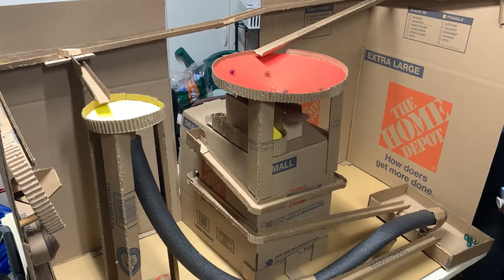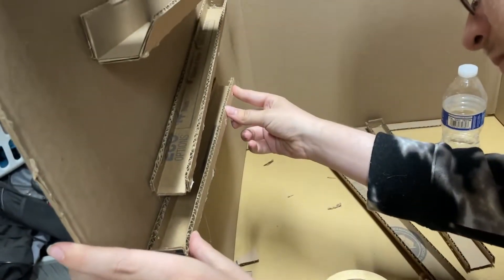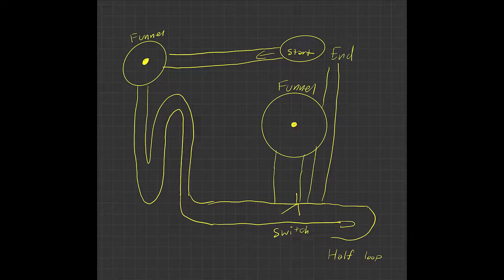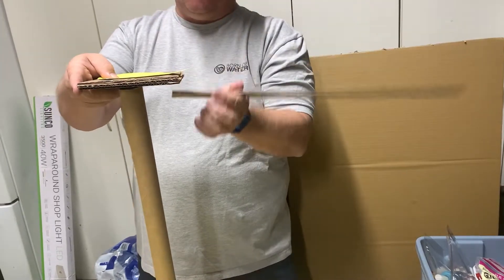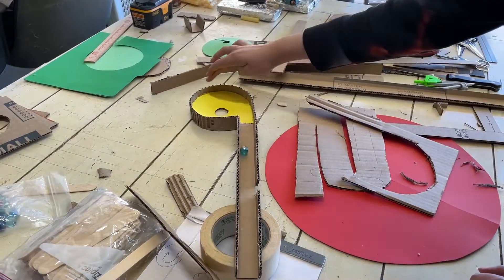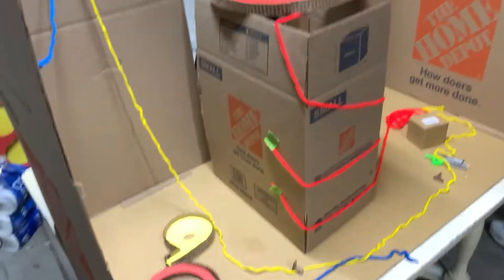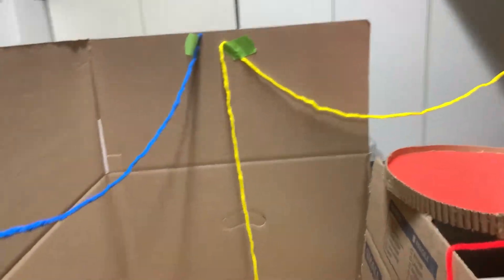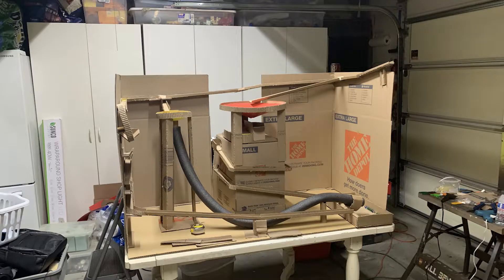Cardboard Marble Run